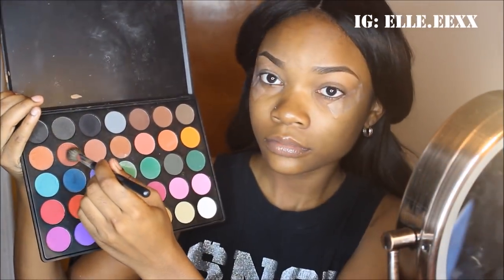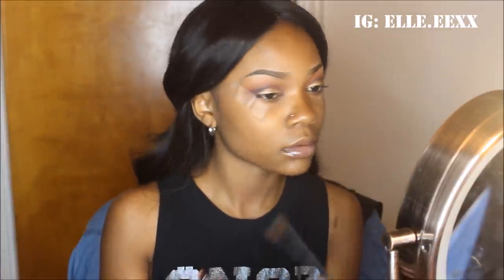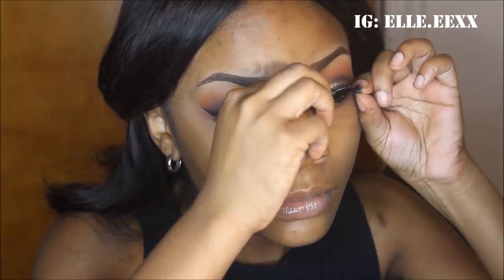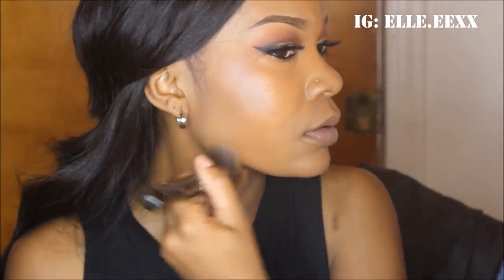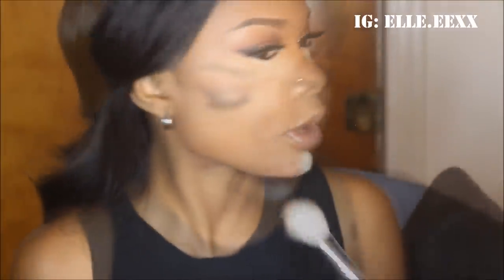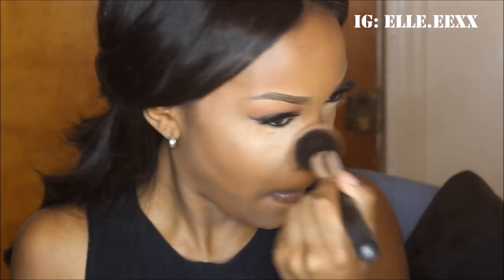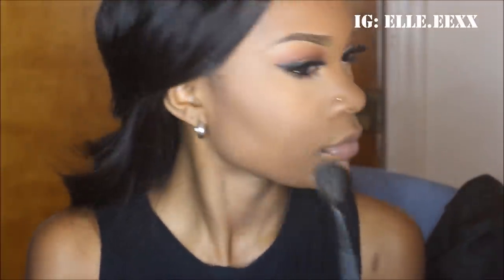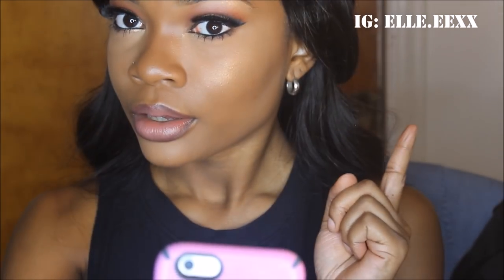FULL FACE MAKEUP TUTORIAL: Sunset Smokey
***READ ME***
Hey everybody! I really hope you all take the time to read this because I have a lot to update you on as far as what to expect from my channel this month. This past weekend, I went to New York to attend the Generation Beauty event by Ipsy. I vlogged and I received a TON of new makeup products I have to show to you all. School has also been giving me trouble as far as the workload. This footage for this tutorial is 2 weeks old and I still have unedited videos from longer ago. Many other videos have yet to be recorded it, grades first always! I love you all and I hope you guys understand. Be patient and I will soon flood your feeds with new content!

Products mentioned:
NYX Gold Loose Pigment
Urban Decay Perversion Black Eyeliner
Ruby Kisses Liquid Eyeliner
Gabriella False Lashes
Maybelline Studio Master Primer
Mac NC50 Studio Fix Fluid
Mac PLW Concealer NC45
Ben Nye Powder- Banana
Black Radiance Pressed Powder- Rich Mahogany (Contour) Creamy Beige (entire face)
Avon Bold and Daring Mascara
MAC Gold Deposit MSF
MAC Coconut Fix +

Lips:
Any black lipliner
Kat Von D Lolita Liquid Lipstick
ELF Lipstick in Nude

F.A.Q
How old are you? 19. 20 on November 23rd.
What is your ethnicity? Black
What camera do you use to record? Canon Rebel T3i
What video editing system do you use? Windows Movie Maker